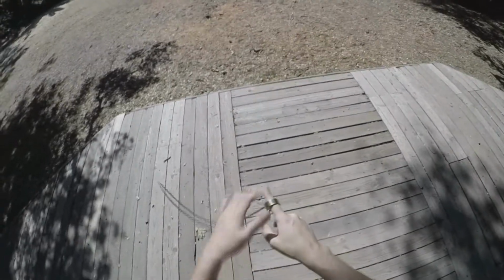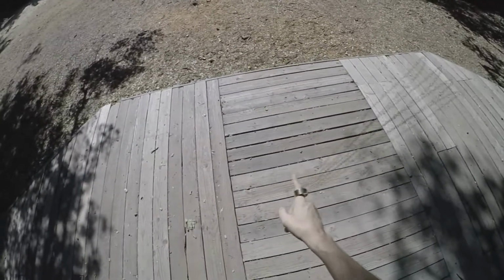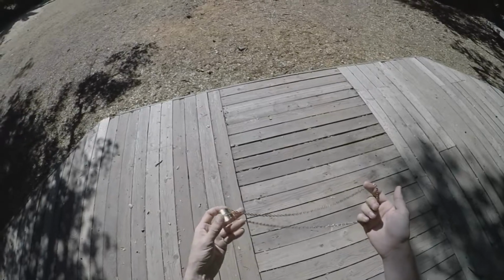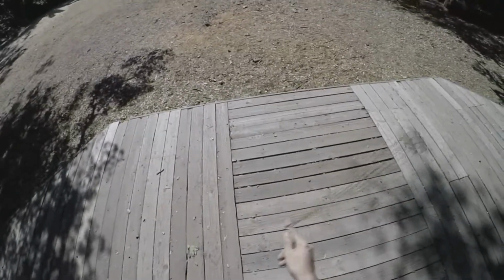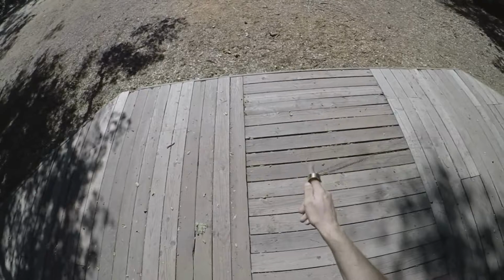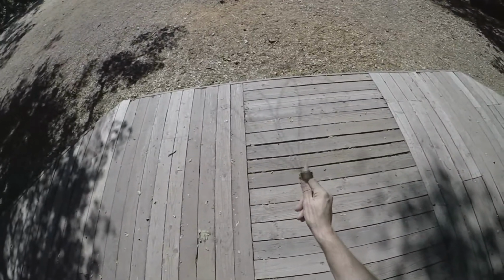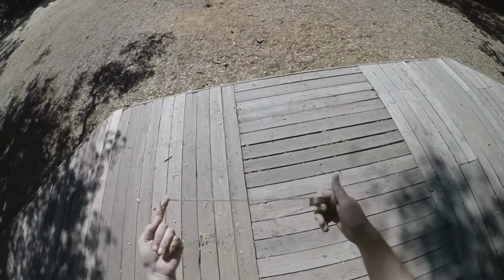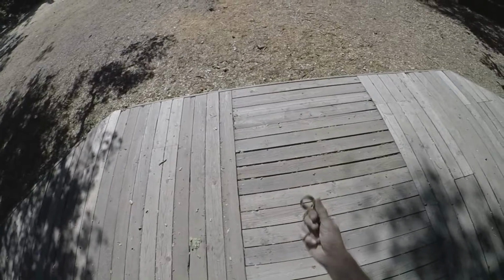Halo Toy Tutorials - Basics of Ring Locks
Halo Toy Tutorial: Basics of Ring Locks

   In this Halo Toy Tutorial I will be teaching you basics of Ring Locks. This trick has many variations but in this tutorial I will be showing you the starting point of Ring Locks. This trick in itself has thousands of other technical tricks inside of it.
 Remember to take your time. Sometimes it works better once the ring travels back to the base of your finger and you can use your thumb to push it forward.
   Hopefully this teaches you how to lock the ring onto the chain and you come up with new moves in no time!

Follow @PlayExcess on Instagram to keep up with the latest on Halo and other great toys.

= What is Halo Toy? =

Halo combines the playfulness of a dexterity toy while doubling as a fashion accessory. A vast library of tricks is waiting to be discovered and mastered leaving you with limitless opportunities and endless fun. The jewelry aspect that Halo brings by being wearable to the fidget toy community means you no longer have to dig through your pockets or bags to get to play wherever, whenever.

- PLAY
Halo is a skill toy very similar to toys such as Begleri, Pen Spinning, Coin Manipulation, Bailsong, etc. The simple yet elegant design allows for a broad range of tricks. The ring size allows all fingers to pass through, while still giving the chain enough room to maneuver.

- WEAR
Halo was designed to be a fashion accessory for anyone.

- FIDGET
Halo also fulfills the fidgeting needs you never knew you had.

- AUDIO
Because Halo is all metal it produces an audio experience akin to ASMR. Just like the Greek toy Begleri that clacks together while doing tricks Halo has a similar audio experience. The sounds from Halo are very subtle grinding and chain kink noises. With Halo being a seamless style toy. The basic repetitive tricks can produce very rhythmic noises.

= Where did Halo come from? =

Halo came from my everyday need to always play with something. It was always more than just fidgeting. I wanted to do tricks/stunts with objects all the time. I was that kid in school off in the corner flipping his pencil around and always trying to add to the tricks complexities. This unyielding desire to play with physics nonstop naturally lead me to get into and work for several toy companies. I play with just about every toy that requires dexterity skills.

Not many other toys share the same properties as Halo. The seamless loop of chain and the giant ring bring in some interesting new elements to the skill toy world. Since the ring is not fixed to the chain it allows almost all wrap rebounds to come out successfully. The chain being seamless also allows on the fly wrap sizing by adjusting the contraction and expansion of your hands. The chain length of Halo is completely up to the user. Changing the chain length allows different ways to play while allowing all the basics of Halo to transfer over as well.

= Specs: =

100% Hypoallergenic Stainless Steel (Colors are steel plated)

Total weight: 62 Grams*

Ring weight: 26 Grams*

Chain weight: 36 Grams*

Ring Sizing: 30 / 14 / 2.4 mm*

Chain Sizing: 7 * 5 * 1.5 mm*

Chain Length: 30 Inches*

1 Halo Toy includes: Ring (1x), Chain (1x), Jump Ring (2x), and Clasp (1x) + Extra Accessories.

*Approximately

= Conclusion: =

By supporting Halo you would be pioneering and paving the way for this new toy as we build up our community!

= Risk and Challenges: =

Halo is already patent pending. We are very lucky to be working with Integral Patents. So most of the hard work is behind us.

We already have manufacturers ready to go.

Production of Halo takes 20-30 days.

All property in this video is owned.